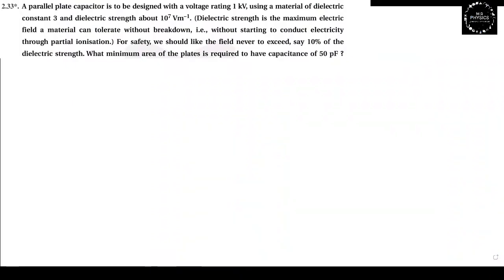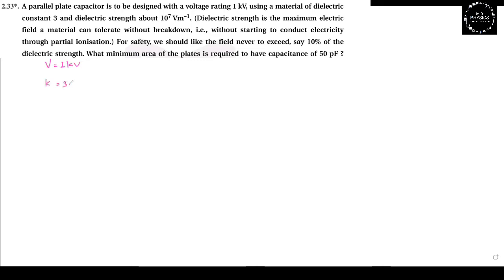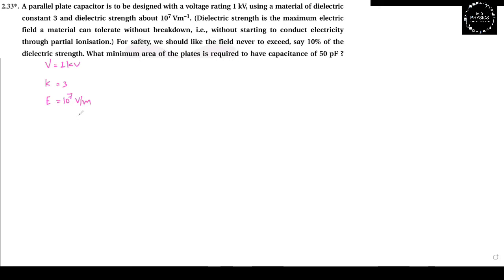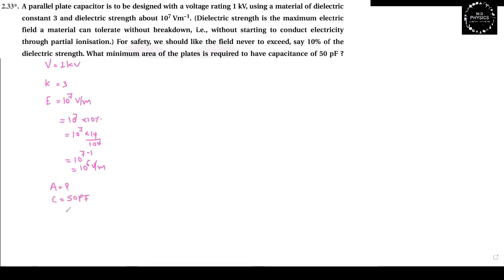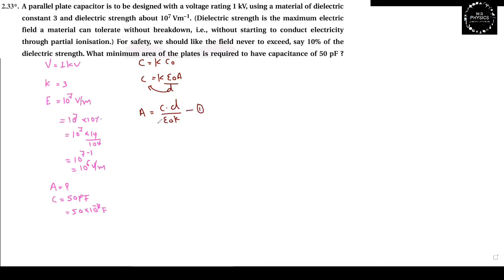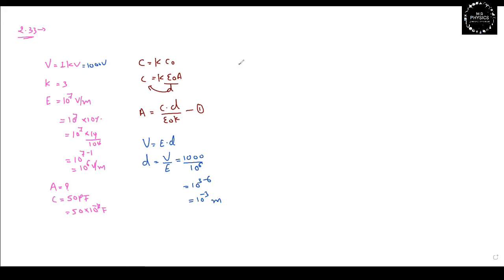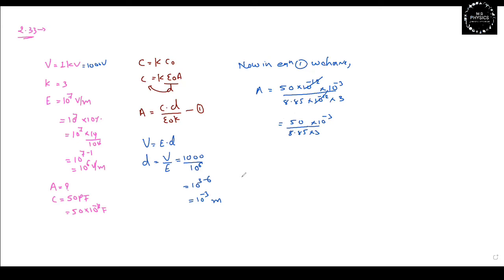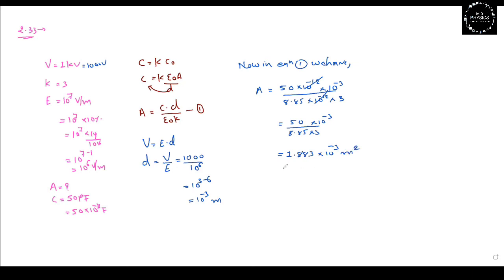class 12 |physics|Chapter-2|Exercise-2.33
Chapter-2